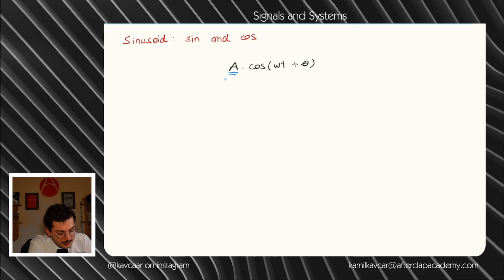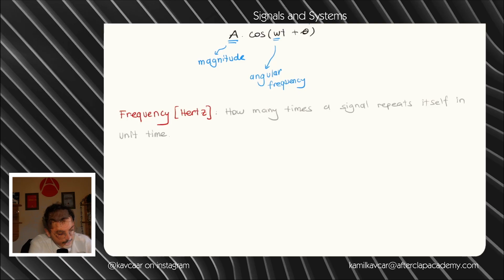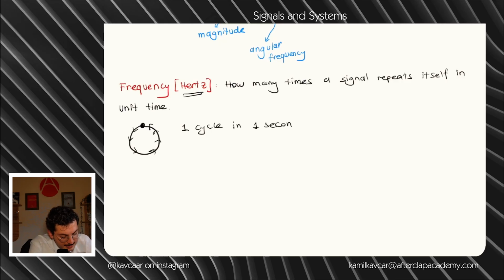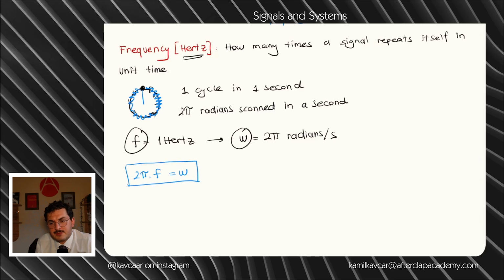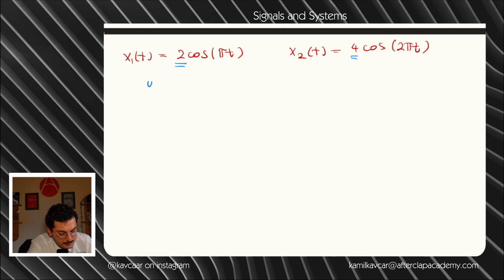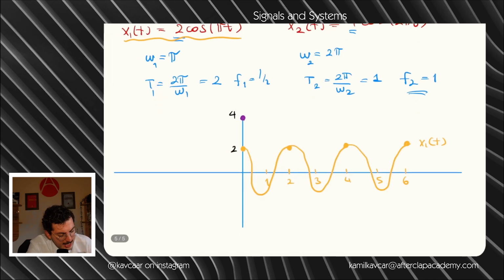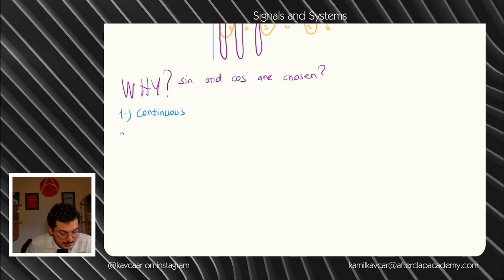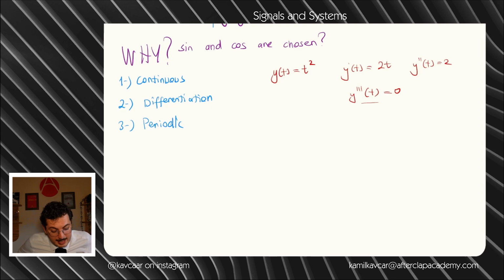#4.3 Preparation to Fourier: General Sinusoids and Their Behaviors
Welcome to AyyCee, the hub for Electrical-Electronics and many engineering.

This channel provides you A+ class educational material without charging you, for free, in order to maintain equality in Education.

You may check my Udemy Channel and Instagram account, links are below.

Udemy: